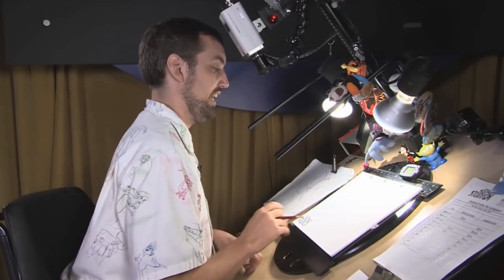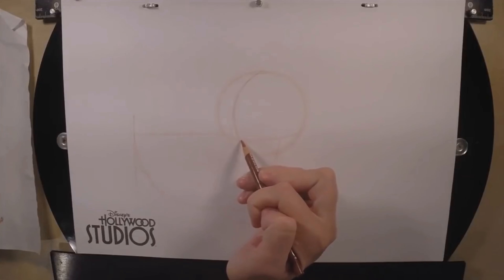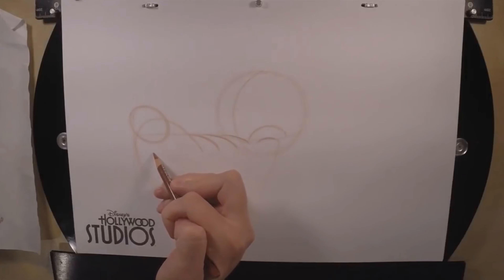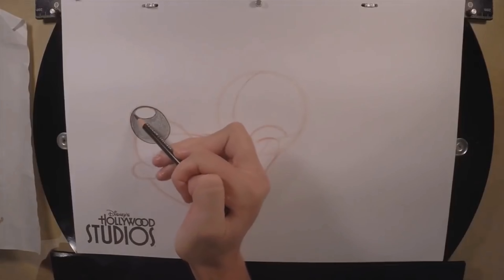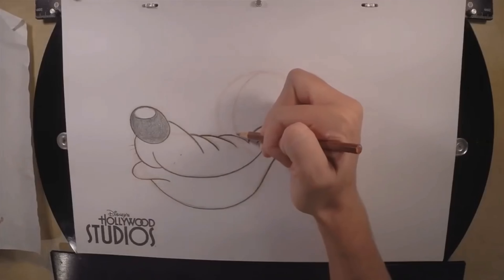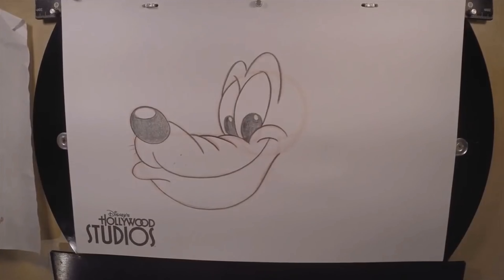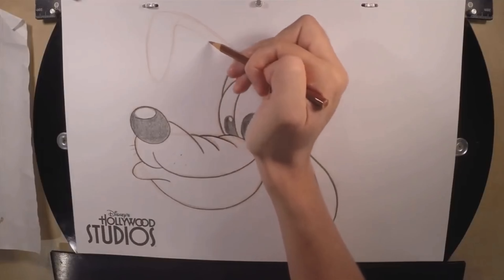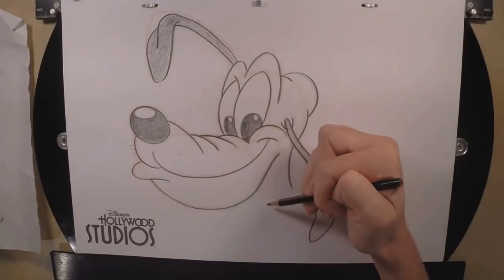Learn How To Draw | Pluto | Disney's Animation Academy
Learn to draw everyone's favorite dog and Mickey's Pal Pluto